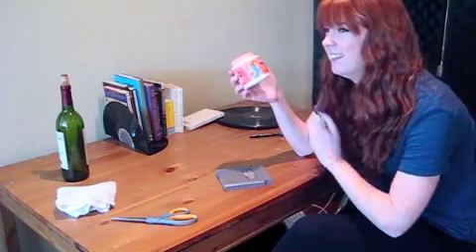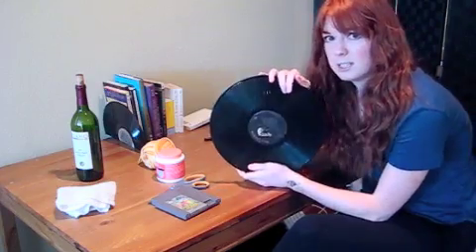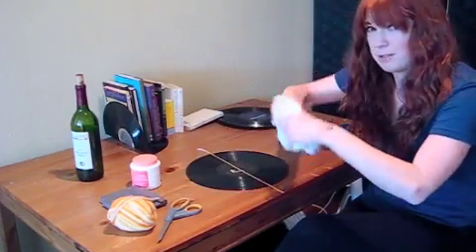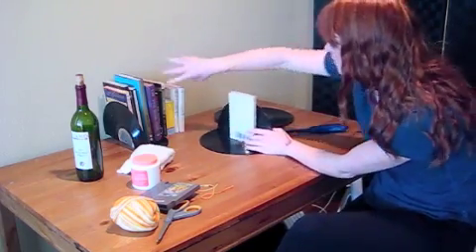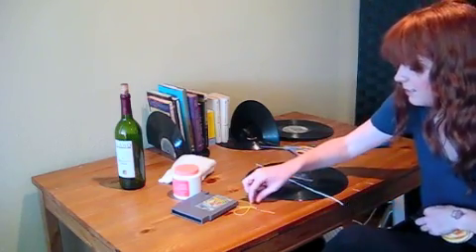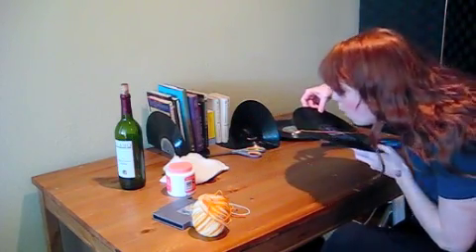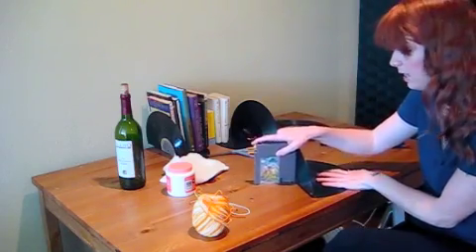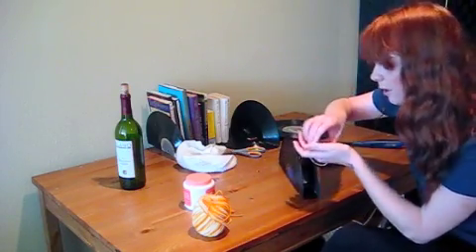Doing It With Jensen: Doing It With 12 Inches On Video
How to make bookends and letter holders with vinyl.